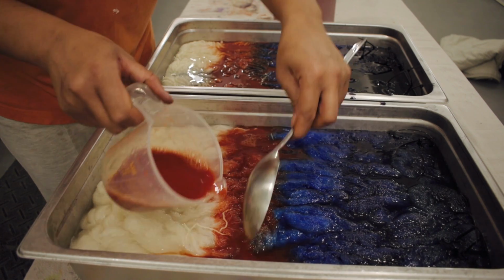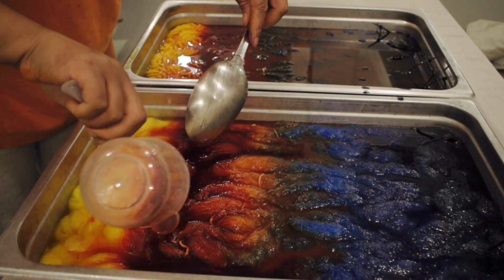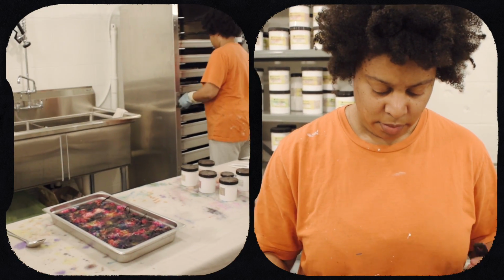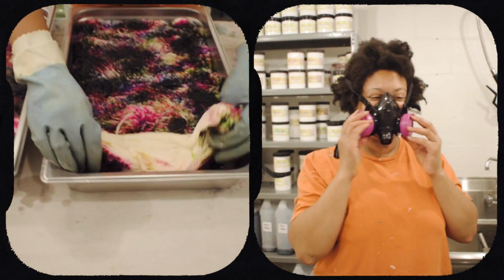From The Dye Studio EP 25 - Mohair & Bulky Yarn Dye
Hi everyone. Spend a couple dye days with me as I dye up some heavier weight yarns. The yarns are a bulky weight merino and a dk weight mohair. Both were a lot of fun to work with.

It helps my videos get recommended to other viewers which not only helps my channel to grow but also encourages me to keep making videos.

Sheryl😊.